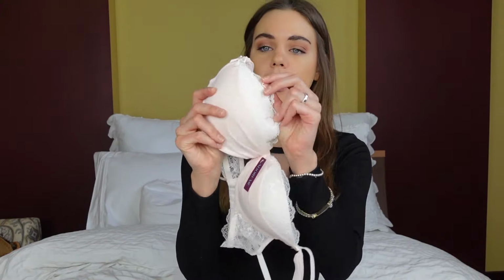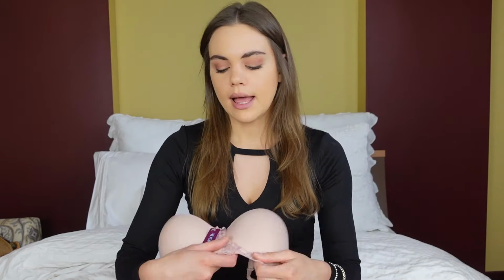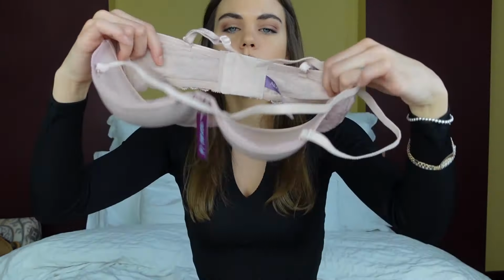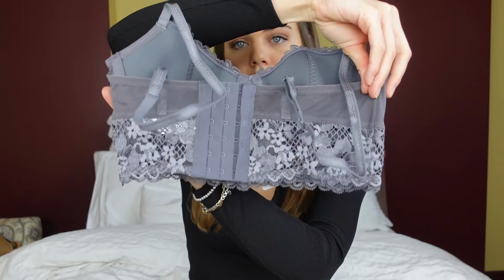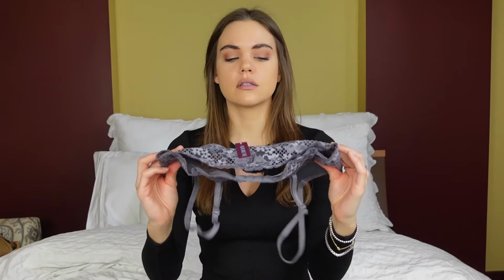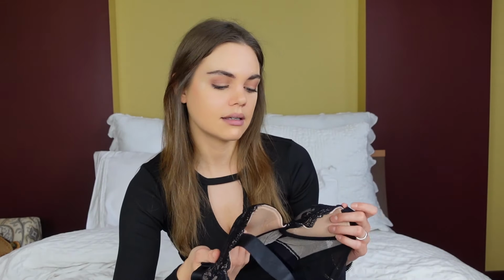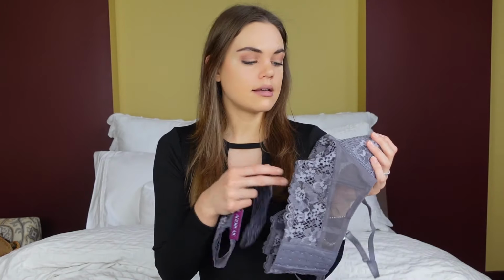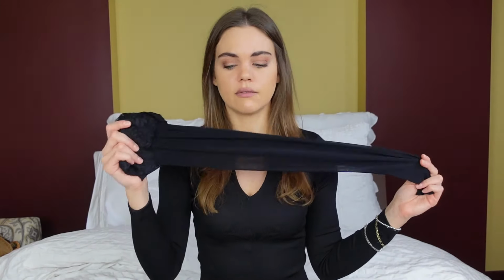ADORE ME LINGERIE TRY ON HAUL